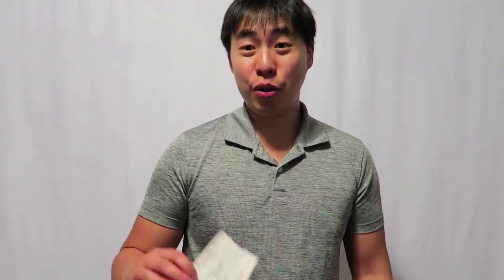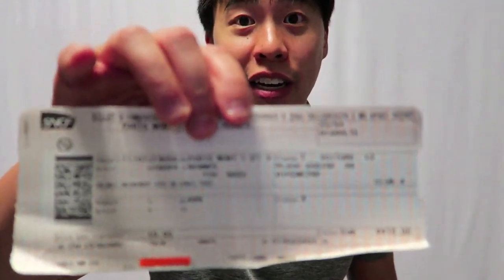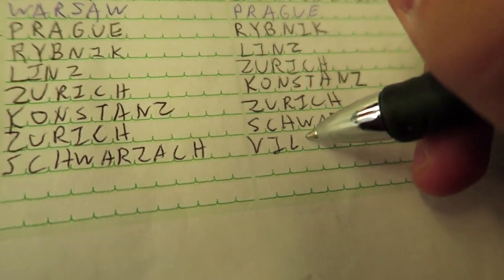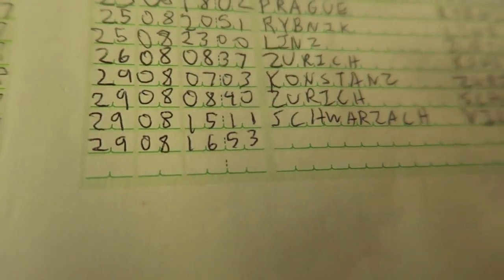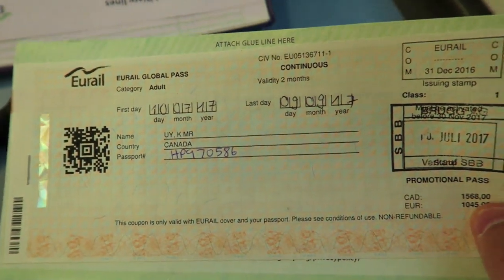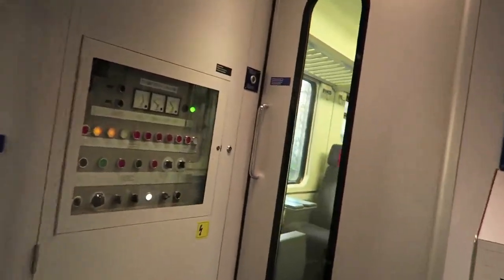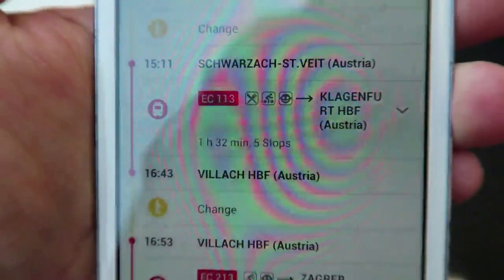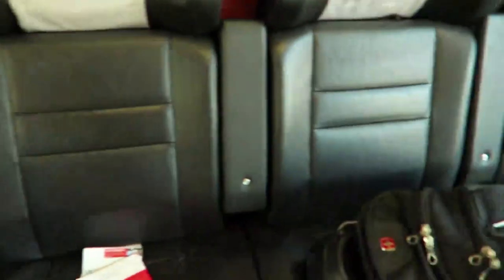How To Use The Eurail Pass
In this video, you will learn how to use the Eurail pass starting from the app to the sheet of paper they give you to record your journey.

Gears I use or used to use when I travel or make videos:

Current gears:
Sony RX100 VII (My favourite camera of all time)
Mavic Air
Zhiyun Crane M2 Gimbal
Rode VideoMicro Shotgun Mic
Newmowa 3-Pack Battery + Charger (Amazing product)
Smatree Selfie Stick Tripod (I love this thing!)
Google Pixel 2
Samsonite carry-on luggage
Osprey Kestrel 48 Backpacking Backpack
Pacsafe Venturesafe 15L Anti-Theft Daypack
Macbook Air 2015
Seagate 2TB Portable Hardrive
Seagate 1TB Portable Hardrive
Scrubba Washbag
Koolehaoda Portable Travel Tripod
Evatex Packing Cubes, Laundry Bag, and Shoe Bag
SevenBlu RFID Money Belt
Pacsafe Backpack and Bag Protector
Columbia Watertight Jacket
Columbia Fleece Jacket
SanDisk Ultra 64GB microSDXC UHS-I card with Adapter
SanDisk Extreme 32GB microSDHC UHS-I Card
Universal Travel Charger Adaptor
Lensmate ND Filter Adaptor for Sony or Canon Point and Shoot
Neewer ND Filter
Neewer Soft Box Lights
Travel Clothesline
Columbia Bora Bora Hat
Neewer Dual Camera Bracket
11-in-1 USB Adaptor for Macbook
Type C to USB A Adaptor
Anker Power Bank

Past gears:
Canon M50
Canon G7X (I used the first one but they don't sell it anymore)
GoPro Hero 4
SwissGear Backpack
South Africa travel adaptor
Travel liquid detergent